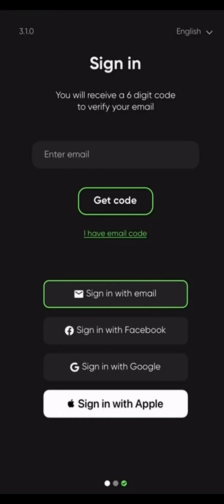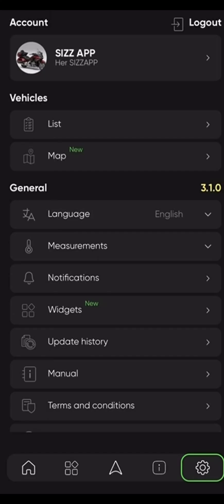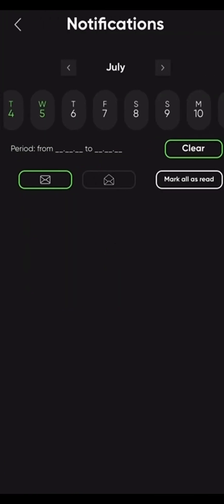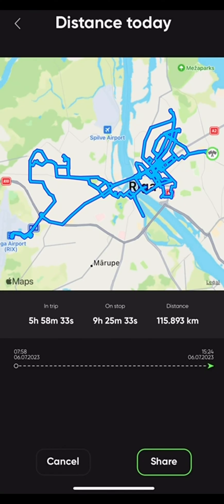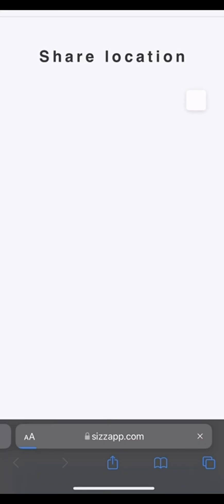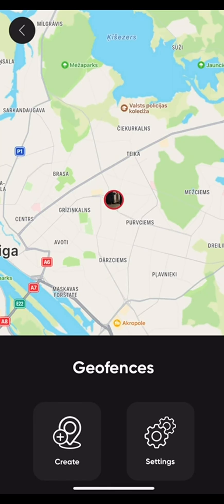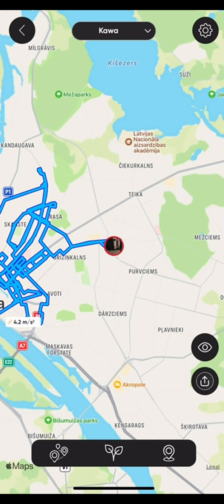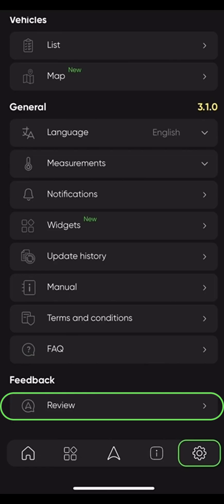SIZZAPP PRO 1st Tutorial Video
Topics & Timestamps:
0:00 Login
0:23 Settings
0:35 Account Info
0:51 Vehicle List
1:01 Adding a unit
1:34 Main Dashboard
2:10 Widgets
2:39 Group Rides
2:50 Notifications
3:13 Organizer
3:37 Find my Bike
3:55 Silent Mode
4:25 Distance
4:35 Speed
4:46 Guarded Feature
5:03 Location Sharing
5:59 Widgets layout
6:16 The Main Map
6:33 Trips
6:49 Eco-Drive
7:12 Geofences
8:03 Share map/Eye icon
8:46 Map Settings
9:15 Main Settings

We have released our first SIZZAPP PRO app tutorial video!

Get ready to unlock the full potential of the SIZZAPP Pro app! 📱🔐 Our brand-new tutorial video is here to guide you through the app's essential features. Let's dive into what you can expect:

🔒 Easy login via Gmail, with a quick confirmation code setup.
⚙️ Customize your account settings: ID, name, username, and profile picture.
🚗 Add vehicles effortlessly: Enter IMEI, descriptions, and even choose avatars.
🏁 Explore the intuitive main dashboard: Battery levels, weather, and motion status.
📲 Discover powerful widgets: Group rides, notifications, organizers, and more.
🗺️ Master the map functionalities: Trips, eco-drive, geofencing, and sharing rides.
🔧 Fine-tune settings: Language, measurements, location sharing, and notifications.

Watch the tutorial video now to become a pro user of SIZZAPP! 🎥🔥 Still have questions? Our team is ready to assist you. Just reach out via the contact form within the app.

Get ready to revolutionize your motorcycle experience with SIZZAPP Pro! 🏍️💨 Don't miss out on this opportunity to maximize your app usage.